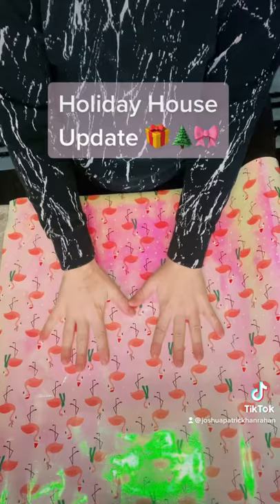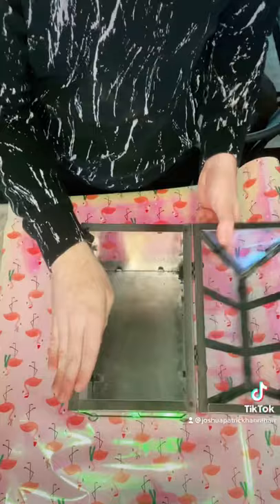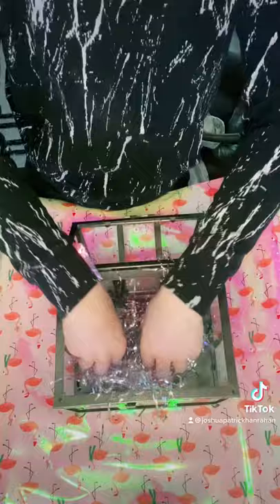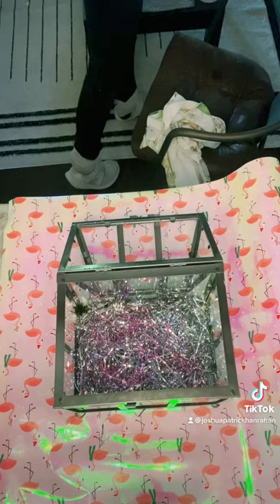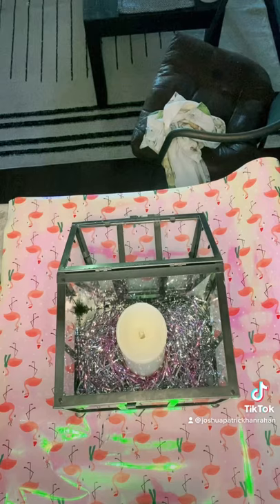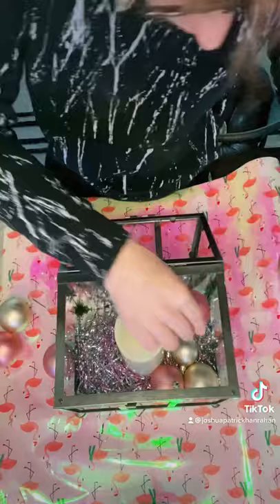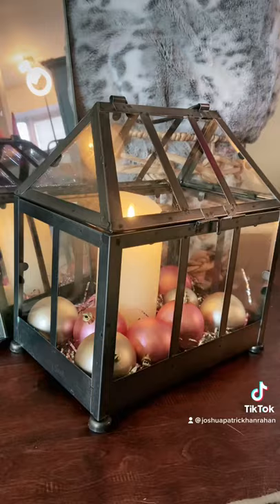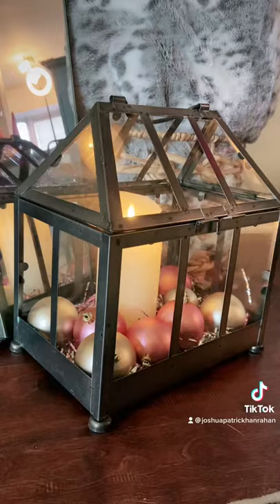Holi-Gay House Update | Christmas Decorating